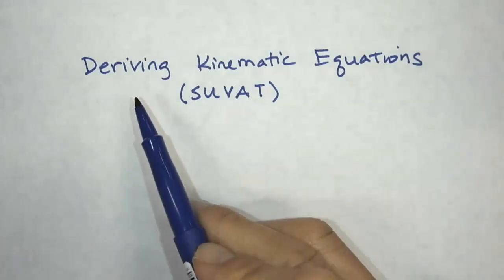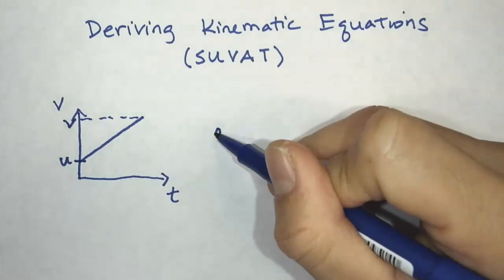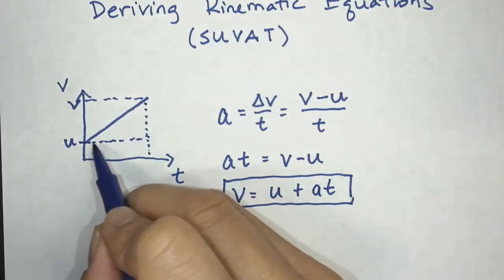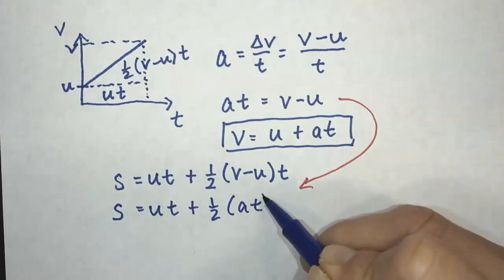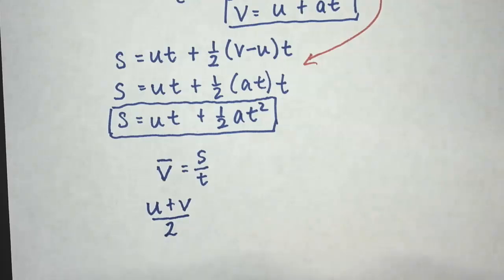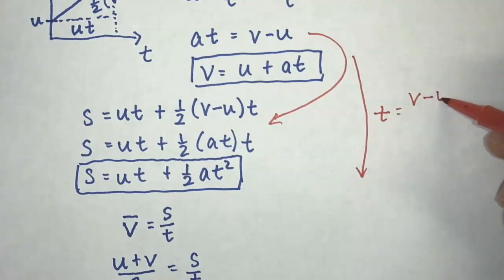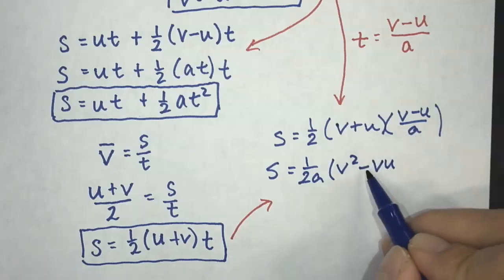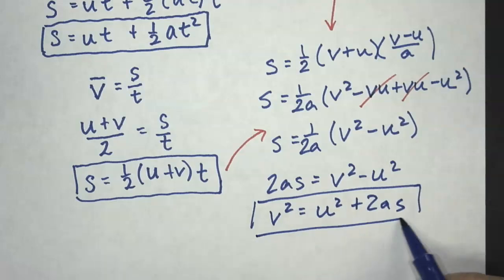Deriving SUVAT Kinematics Equations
Learn how to derive the kinematic equations. We will start with a definition of acceleration to derive the first kinematic equations. Then we will use velocity vs time graph to derive the second equation. For the third equation, we will use the concept of average velocity. And lastly, will combine derived equations to derive the fourth equation.

⏰Chapters⏰
0:00 Defining the SUVAT variables
0:26 Equation 1
1:33 Equation 2
3:02 Equation 3
4:09 Equation 4